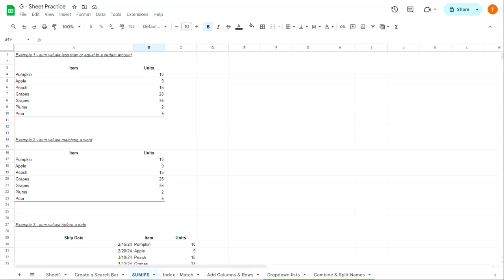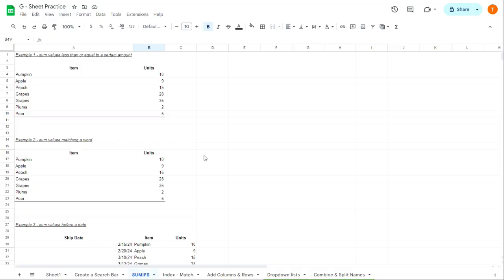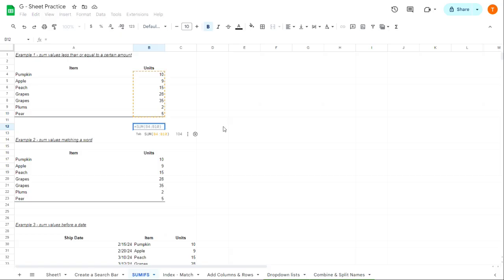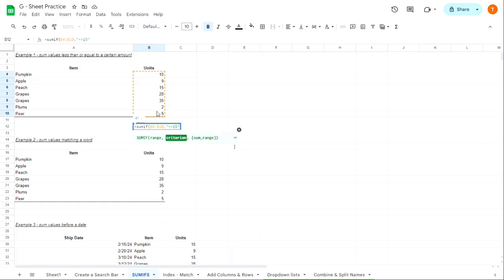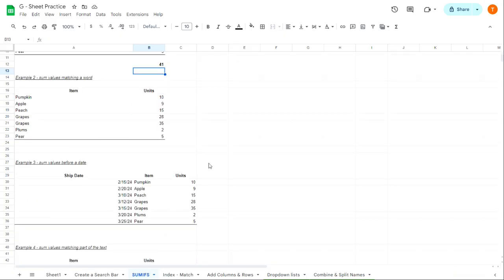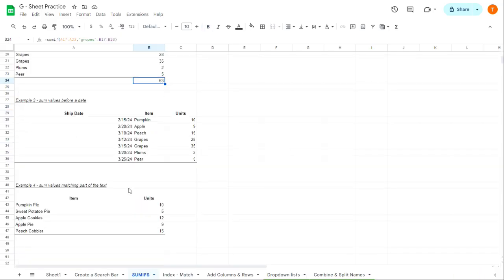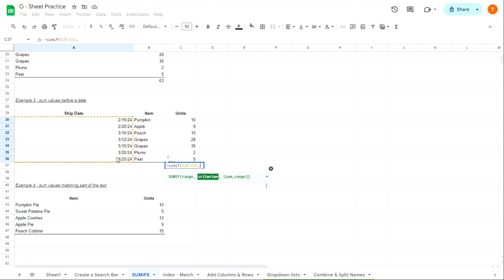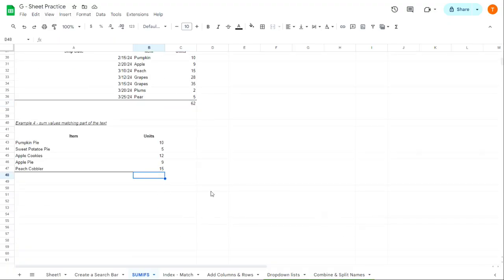How to Use SUMIF Function in Google Sheets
This video is a step by step beginner tutorial showing you how to use the SUMIF function in Google Sheets.